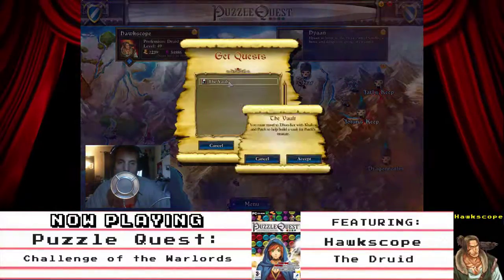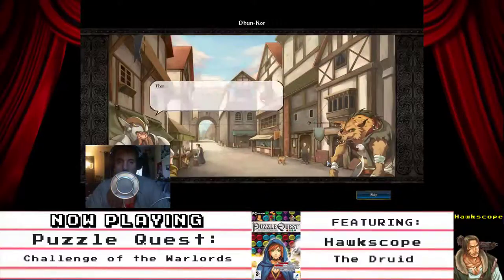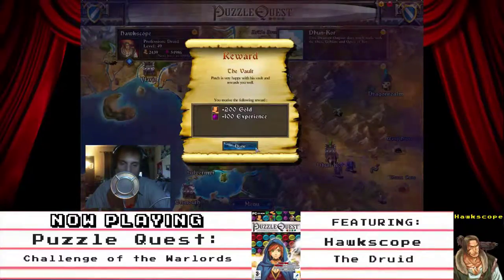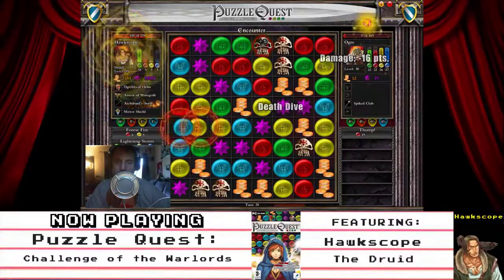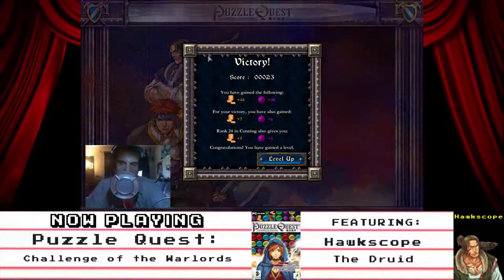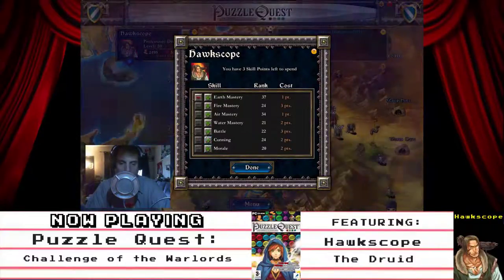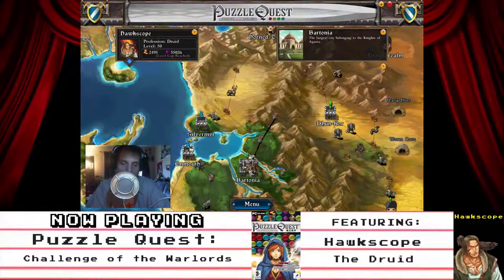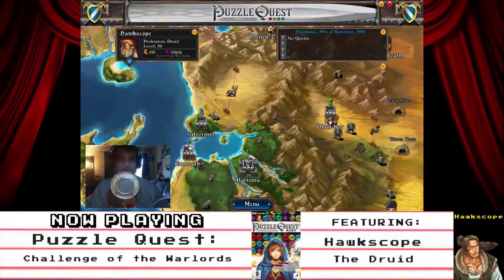Let's Play: Puzzle Quest: The Vault - 2019-06-04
Khalkus the dwarf offers to build a Vault for Patch's stash in Dun Kor...

Give the new Brave Browser a try:
Video Gamers Oasis Play Theatre:

Free Crunchyroll Memberships:

5/30/2019
DTDUDMLE9UV Premium+ Guest Pass - 48 Hours
Valid: Aug 28, 2019
Not Redeemed Yet

4/30/2019
YWP7DAQTDHL Premium+ Guest Pass - 48 Hours
Valid: Jul 29, 2019
Not Redeemed Yet

3/31/2019
HWPW5RGUNFJ Premium+ Guest Pass - 48 Hours
Valid: Jun 29, 2019
Not Redeemed Yet